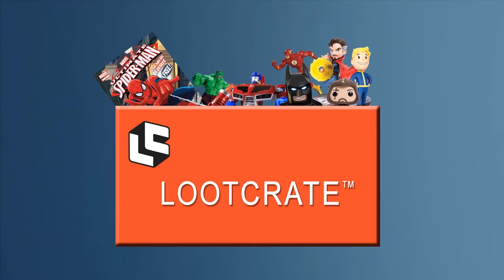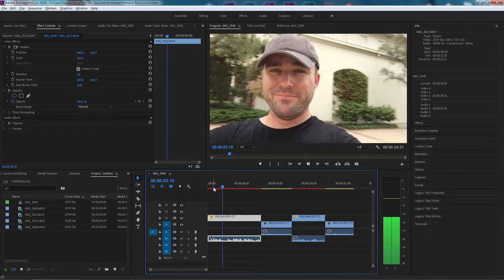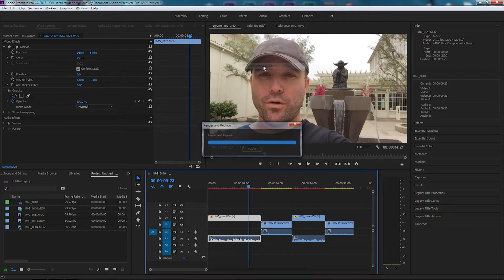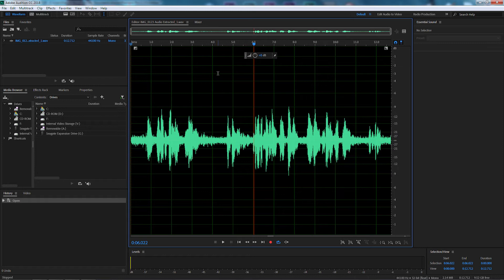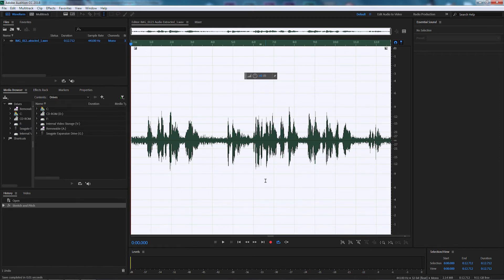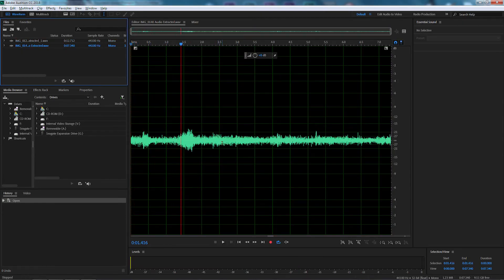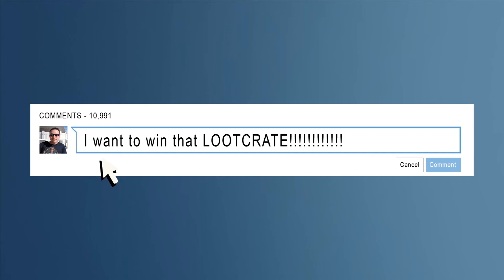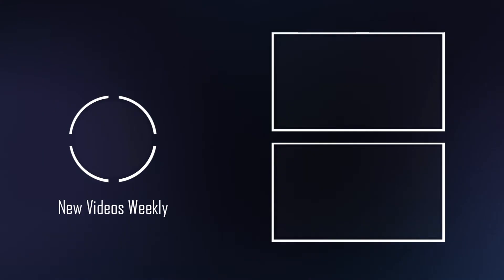Adobe Premiere Pro to Audition workflow using REMIX tool Adobe CC 2018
In this short tutorial I show you how I use the REMIX TOOL in Premiere Pro so you can remaster sound in Audition. Simple, quick and reliable using Adobe CC 2018.